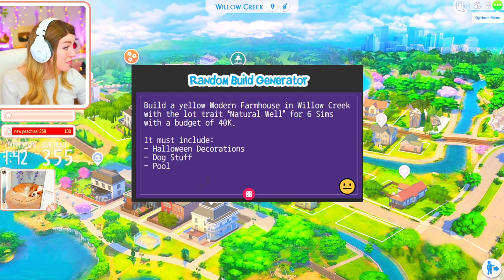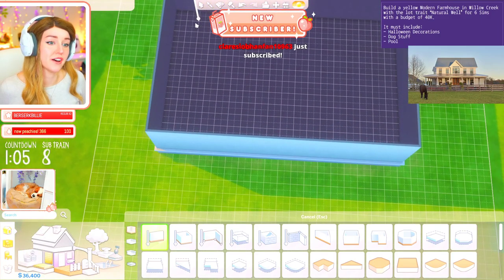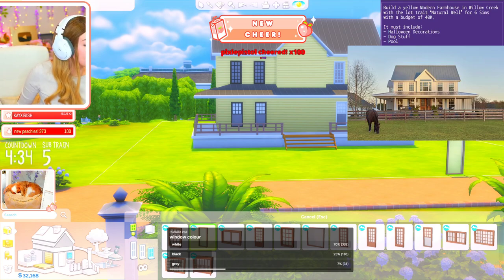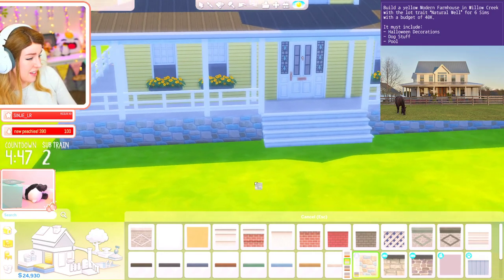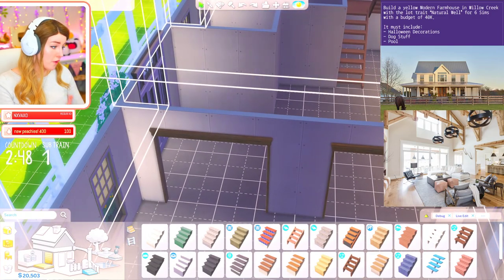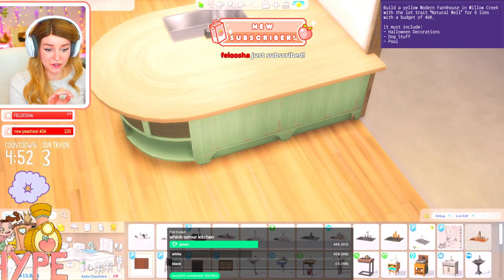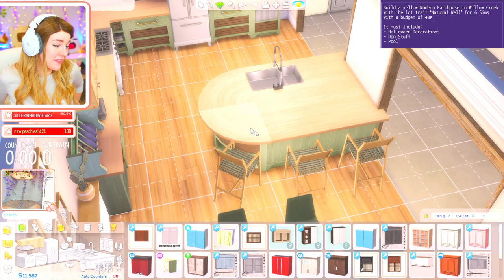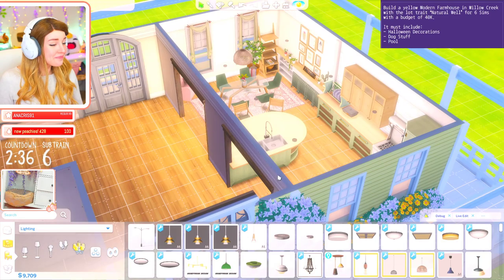Modern Farmhouse? 🚜 - The Sims 4 RANDOM BUILD CHALLENGE!